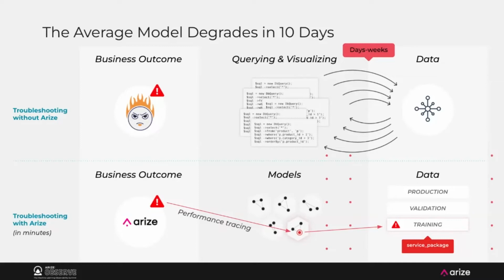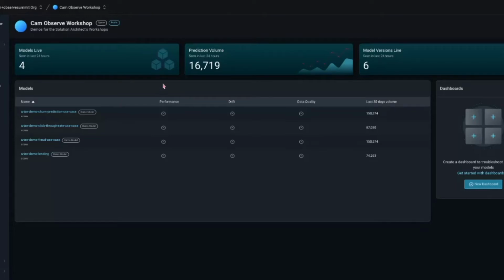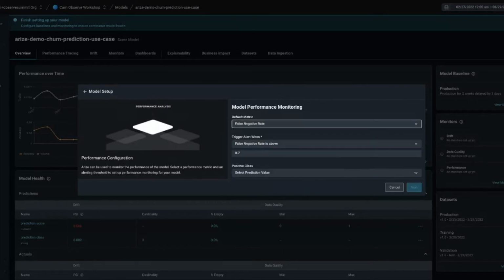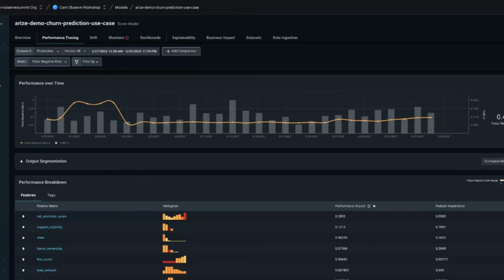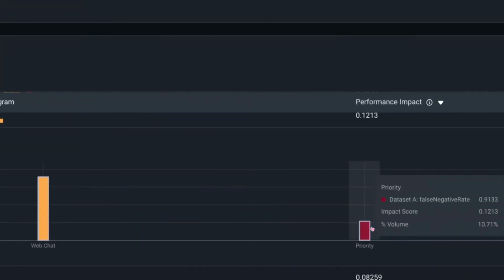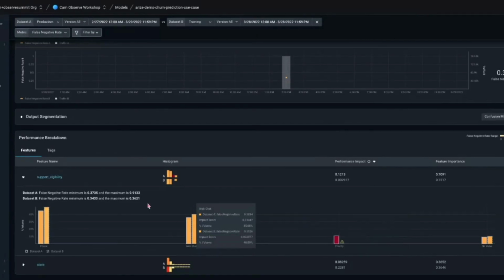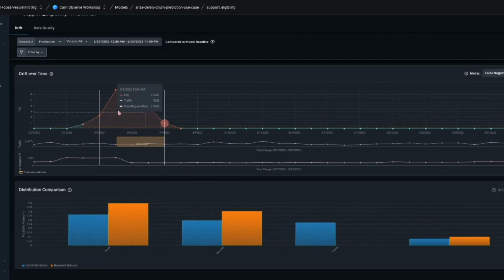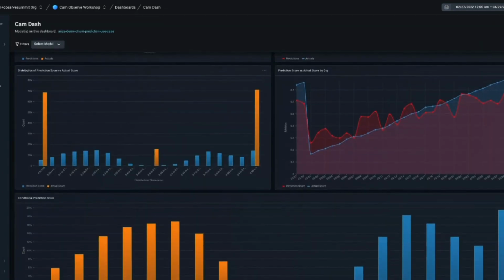Arize:Observe - Workshop: ML Observability for Churn Prediction Models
With machine learning (ML) models becoming increasingly complex, it is imperative for ML teams to utilize state-of-the-art ML observability tools in order to monitor for data quality, drift, performance and explainability.

In this workshop you will learn how to troubleshoot, triage and resolve issues in ML production environments. Experience ML observability first hand with a walkthrough of the Arize platform using practical use case examples to identify segments where your model is underperforming and the business impact of these models decisions. We will also take a deep dive to investigate the root causes of data and model drift in order to mitigate the impact of future performance degradations.

Sign up for your free Arize account at Arize.com/join